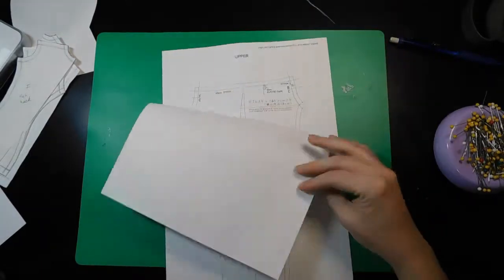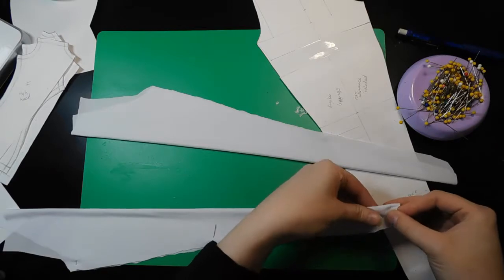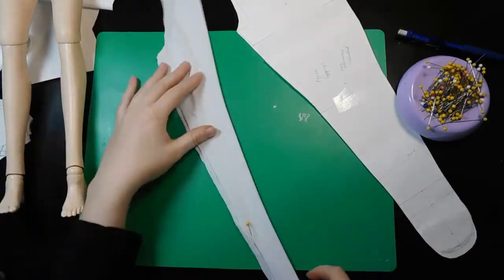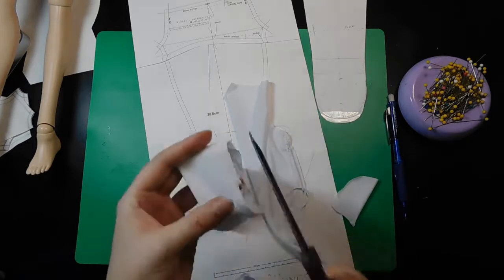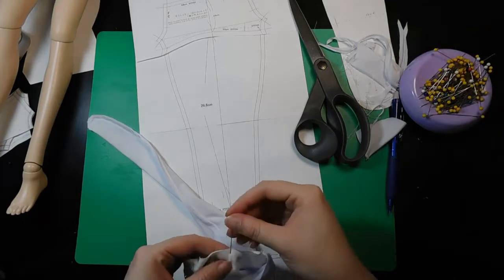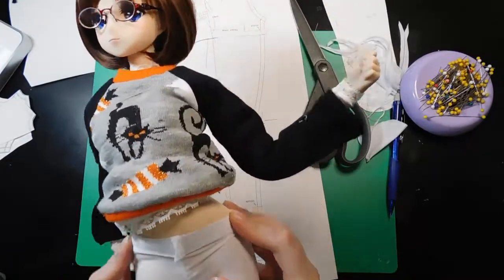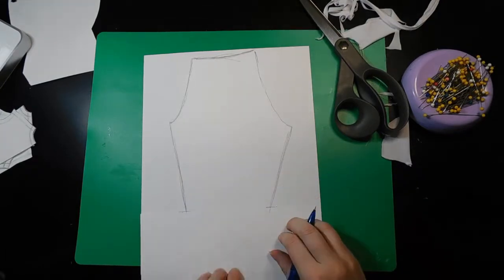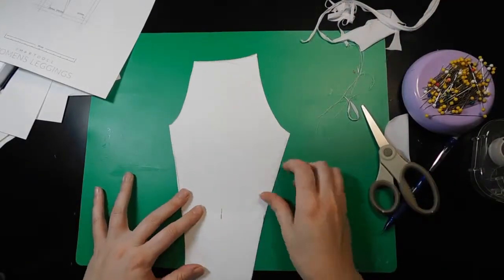Protective Leggings for Smartdoll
Join me in making protective leggings to go with last weeks protective undershirt! Keep those lovely vinyl dolls from getting stained.